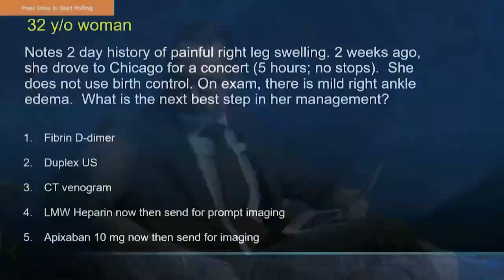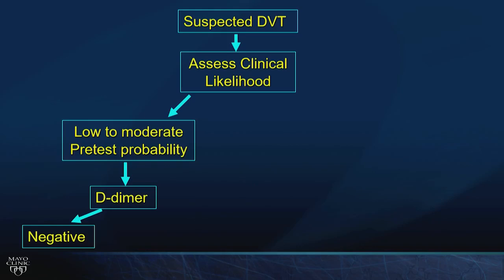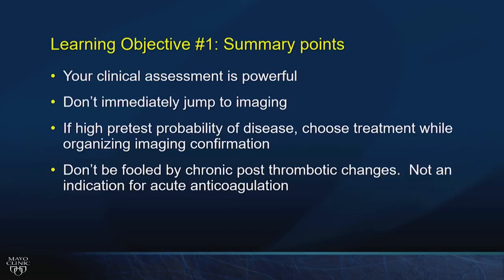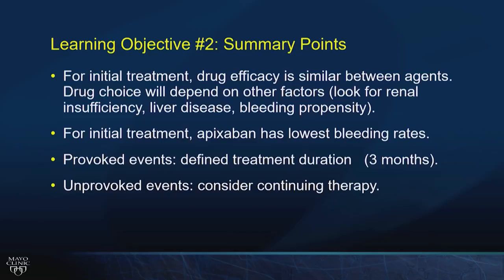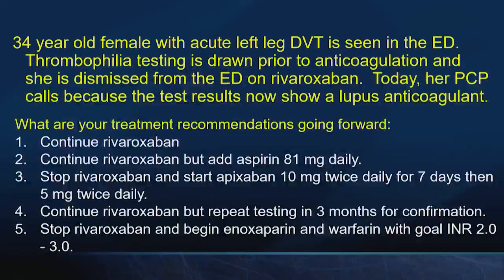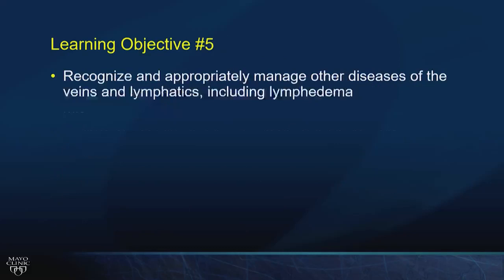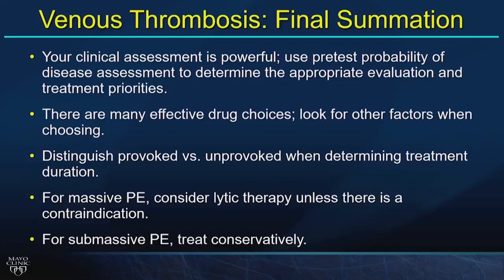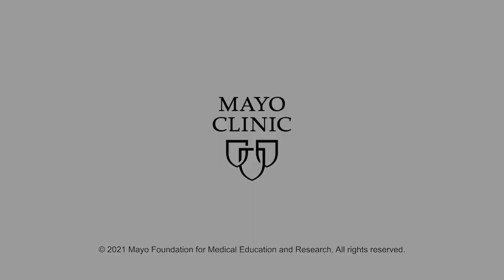THROMBOEMBOLIC AND OTHER VENOUS DISEASES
Mayo 2022